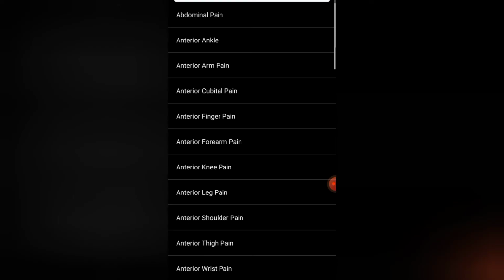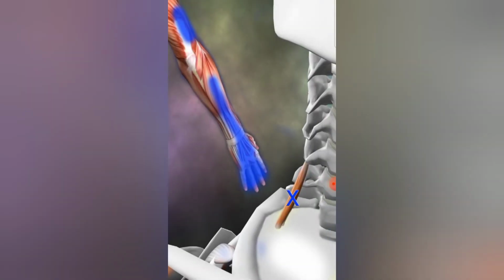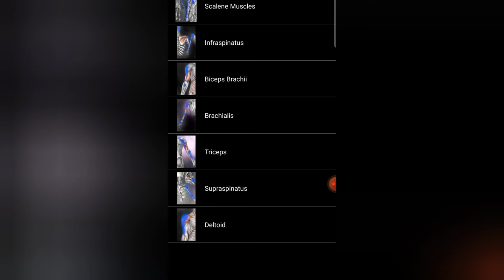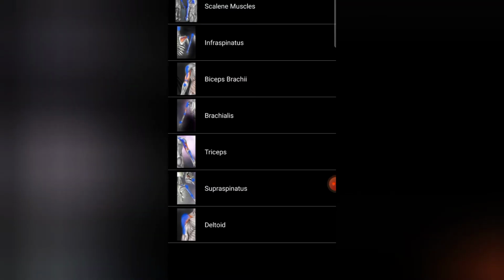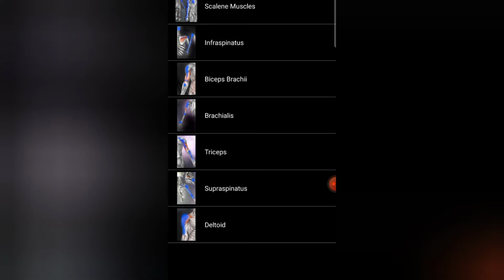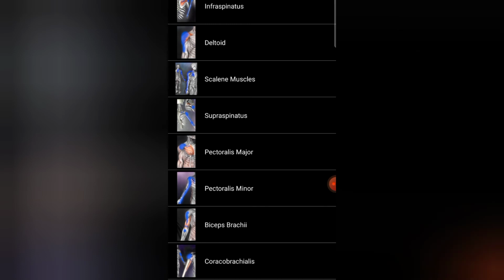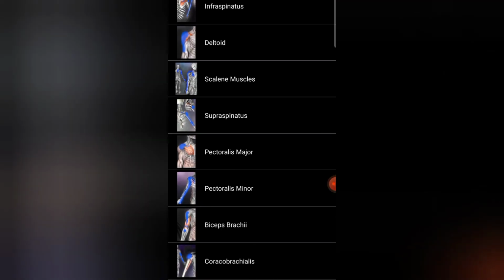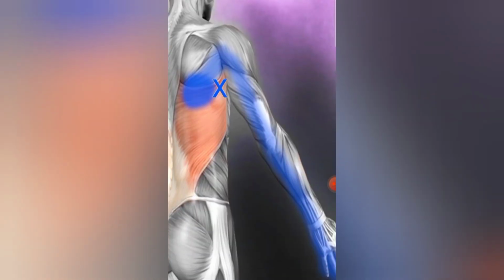TRIGGER POINT SERIES - PART 3 | TRIGGER POINT EXPLAINED | MIMIC HEART PAIN | MIMIC HEART ATTACK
TRIGGER POINT SERIES - PART 3 | TRIGGER POINT EXPLAINED | TRIGGER POINT THERAPY COURSES | MUSCLE KNOT | MIMIC HEART PAIN | MIMIC HEART ATTACK | RADIATING PAIN

Trigger point therapy | Trigger point in body | Trigger point release | Trigger point release techniques | Trigger point pain
Headache | Back pain | Knee pain | Heel Pain | Abdominal pain | Tension Headache | Mimic Heart pain | Radiating pain | Mimic Heart attack |

This  video is a short explanation about Chest pain / Arm radiating pain / Shoulder pain. Myofacial Trigger Points as a hyper irritable spot in skeletal muscle that is associated with a hypersensitive palpable nodule in a taut band.

Trigger points cause your muscles to become stressed and to contract, which results in muscle weakness and numbness along with limited muscle movement and severe pain.

A Trigger points are a tender spot within your muscle. "Knots" - a bundle of tense, contracted muscle that twiches and speads, that's called referred pain.  Trigger points are more commonly known as muscle knots. They're the most common cause of muscle aches and pains. Yet, they are often mistreated or misdiagnosed.

Scalene can impinge on the Brachial plexus, causing nerve pain or numbness down the arm. this is called Thoracic Outlet Syndrome.
Left Pectoralis major can Mimic Heat Pain. This muscle referred pain into shoulder, anterior chest and medial aspect of the arm.

If you low back pain, neck pain, tension headaches, migraine headaches, chest pain or any other type of ache, then it's most likely that you have trigger points. A group of trigger points together form what doctors call Myofascial Pain Syndrome.